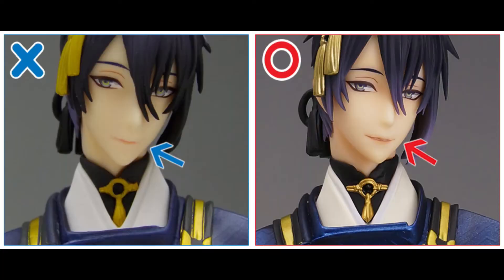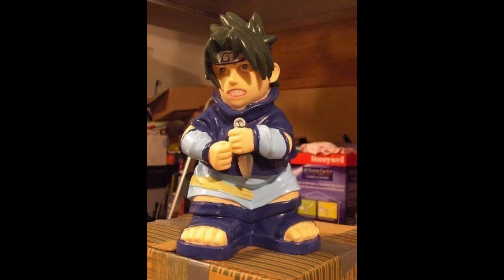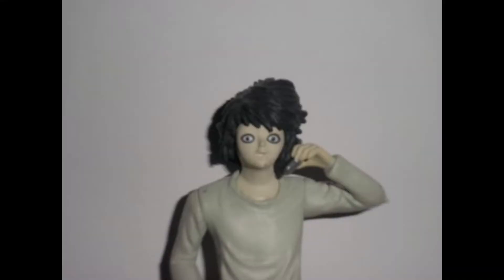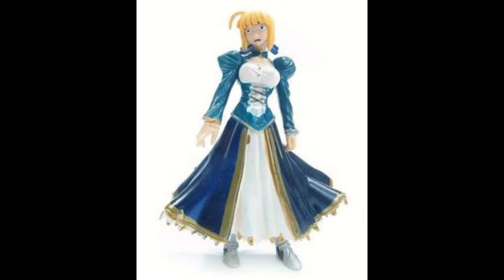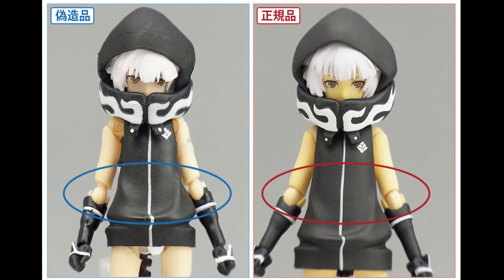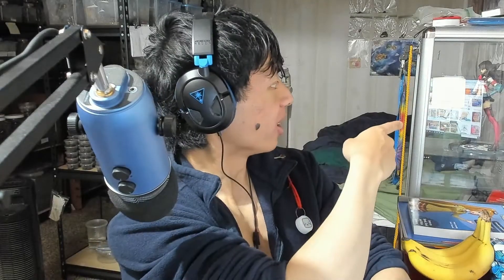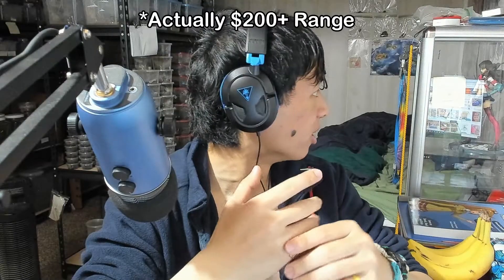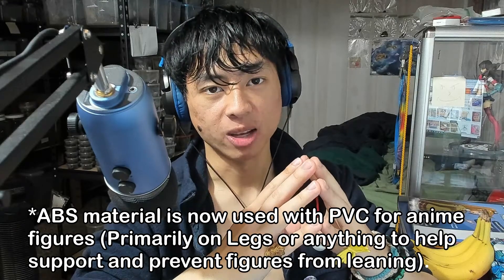I Hate Anime Bootleg Knock-Off Figures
Let's talk about how much I hate anime bootleg and knock-off figures. Everyone deserves genuine real anime figures. It really frustrates me at how much better the fakes are becoming compared from back then in the past. I wish that everyone got anime figures that are genuine rather than something that's not.